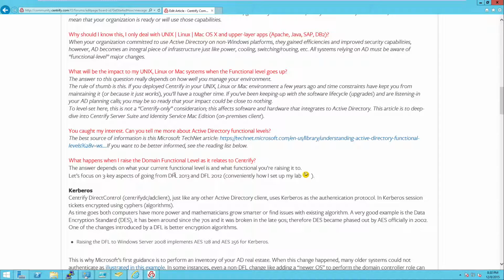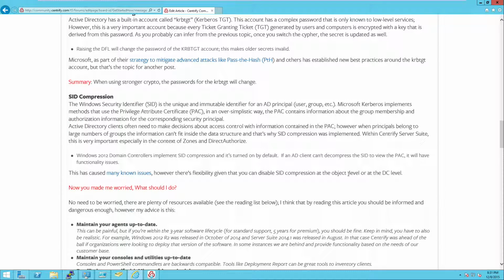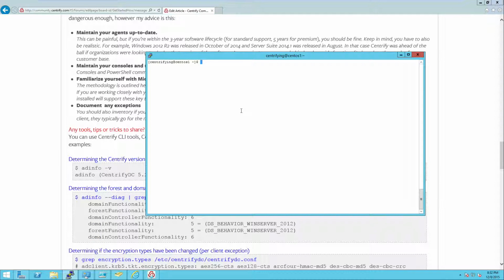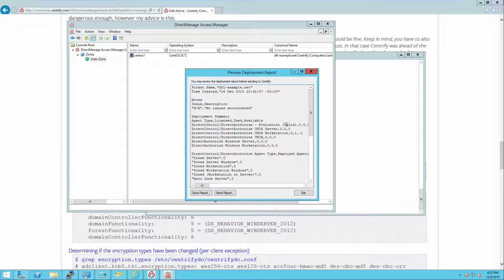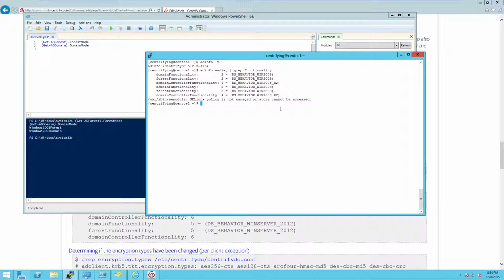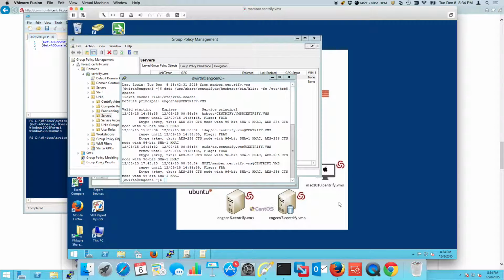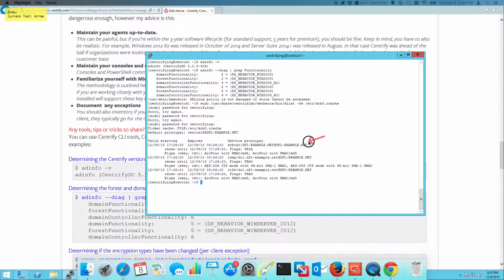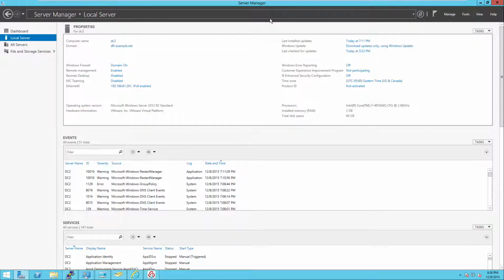Centrify and Active Directory Functional Upgrade (2003-2012) - UNIX/Linux/OS X (1/3)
Read Blog to Understand Context

In this video we discuss the considerations for domain functional upgrades as it relates to encryption, krbtgt account, SID compression; and how to use Centrify CLI tools to identity the agent version, functional levels, inventory agents using Deployment Report, etc.  The lab consists of a Windows 2008 DC running in 2003DFL, in the 2nd Video we'll introduce a 2012 DC.